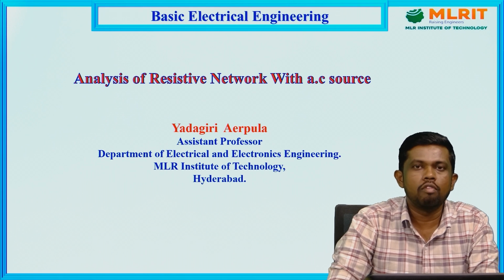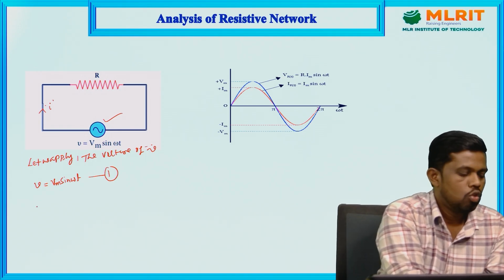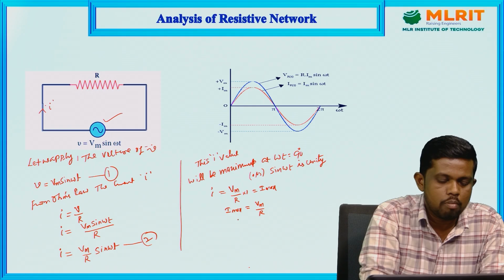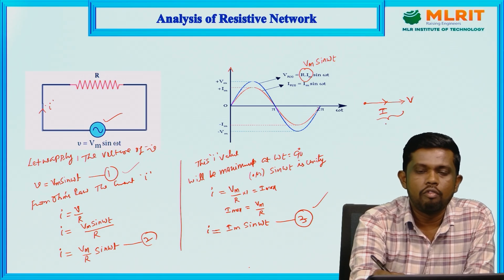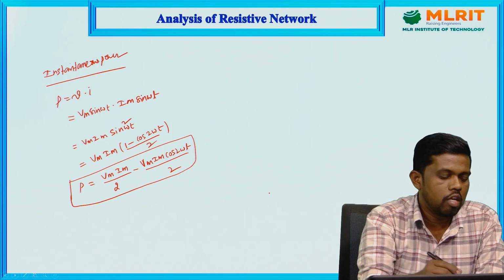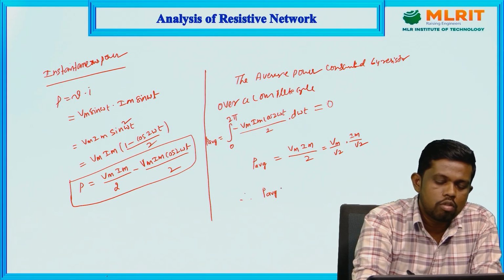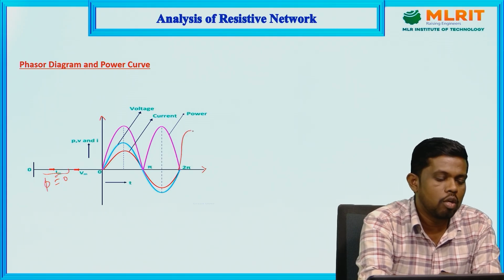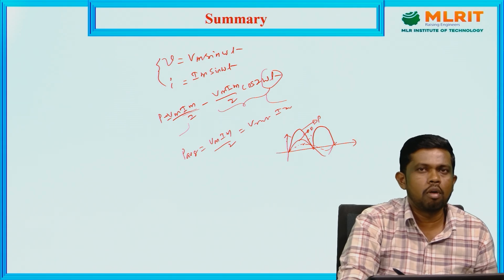LEC19|Basic Electrical Engineering |Analysis of Resistive Network With A.C. Source by Mr.A. Yadagiri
Hyderabad.